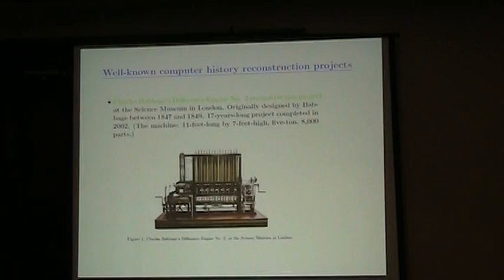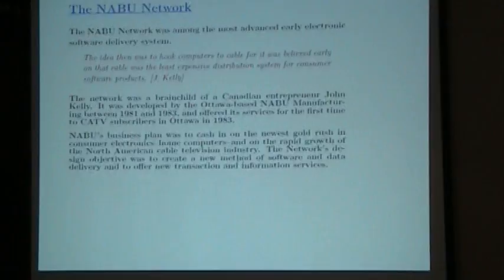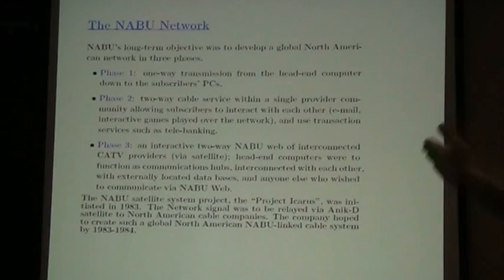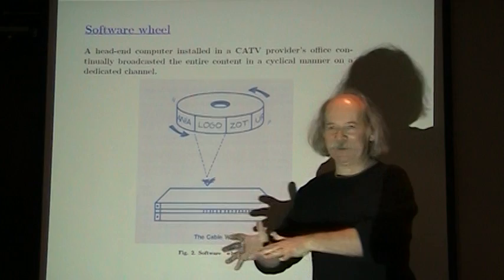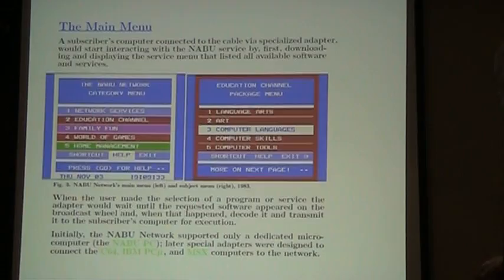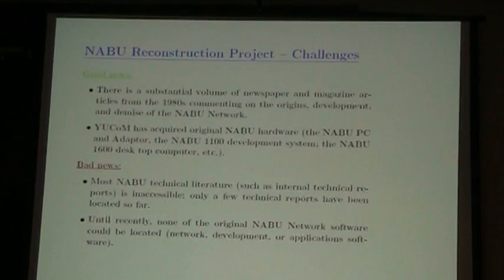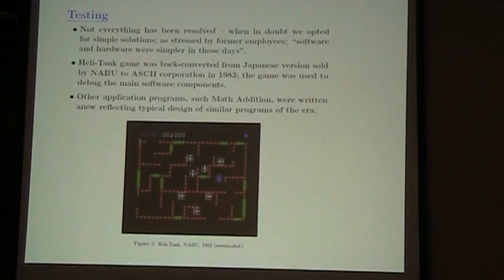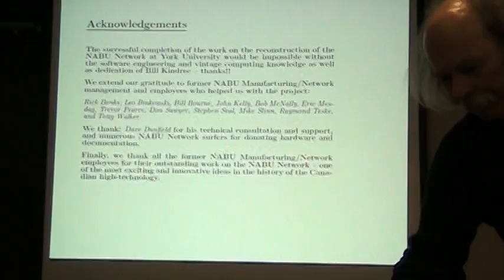World of Commodore 2011 - NABU Network Reconstruction at the York University Computer Museum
Zbigniew Stachniak from the York University Computer Museum talks about their NABU Network reconstruction project.

Video: Tom Luff